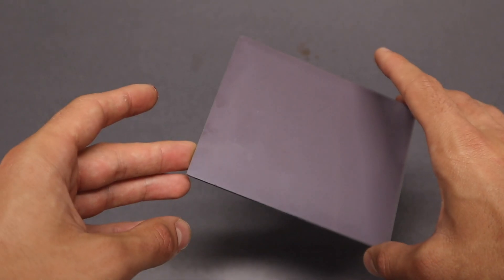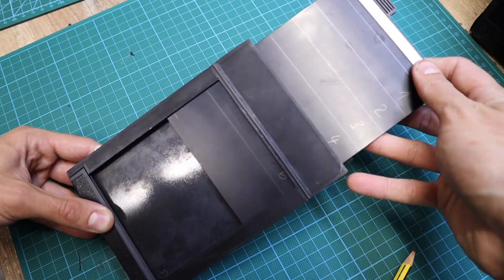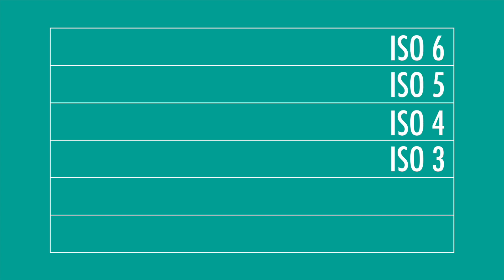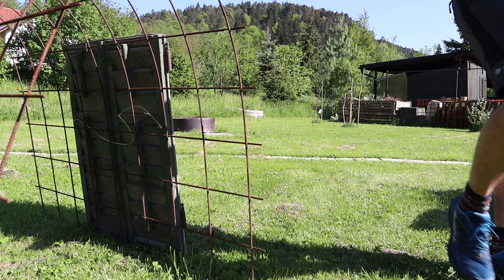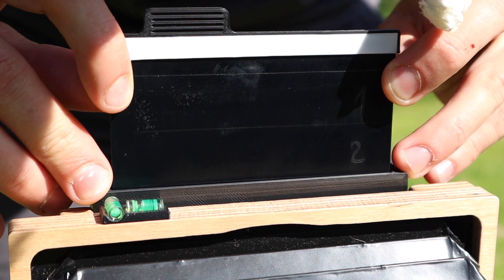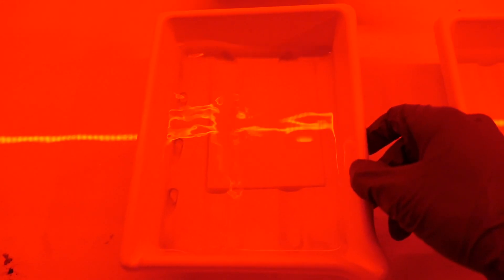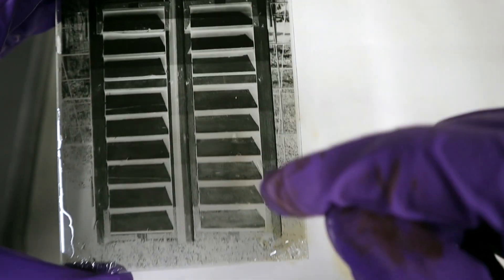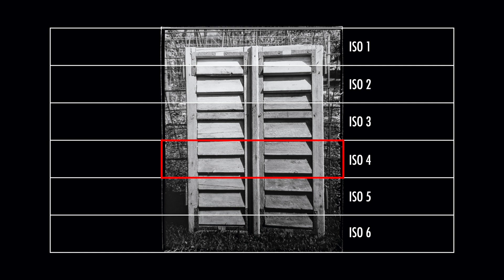How to determine Emulsion speed? | Tutorial for Dry Plates, Film, Paper... | Analog Photography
In this Tutorial I will show you how to determine the speed of your homemade silver gelatine emulsion or any other light sensitive material from analog films to paper. I will guide you step by step through the whole process including equipment, materials and many tips and tricks I learned through the years. I noticed that even though there is a lot of information out there regarding this topic they are often difficult to understand without a visual presentation. So I have decided to make a video   tutorial where I will show a simple way of determining the ISO of the emulsion by using constant light conditions and a step wedge technique. This technique can also be applied to any other light sensitive material like paper or film. Knowing what is the speed of your emulsion is very important if you want to get constant results and if you want to know how and for what it can be used for. Enjoy 😊

🦓 Hand coated Zebra ISO 2 4X5 Glass Dry Plates & Zebra Dual Plate holder are both available on this link:

Zebra 4x5 Dual Plate Holder
Intrepid 4x5 MK2 Camera
Paterson 5x7” Developing Trays
Paterson 8x10” Developing Tray
Fixer: Adofix Plus
Timer: Adox Labtime Mini

📷 GEAR I USED TO MAKE THIS VIDEO:
Canon M50 + Canon EF-m 15-45mm
Huawei P30 pro

Song 2:
Song 2: ArthurItis - Translucent City Lights

Song 3:
"Calm Music" - Three Wise People

Song 4:
Joakim Karud: